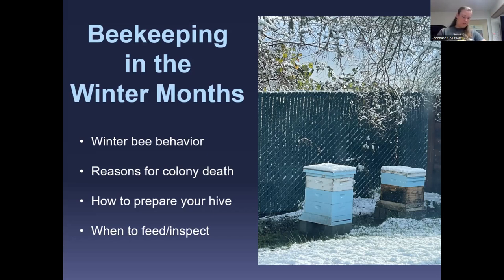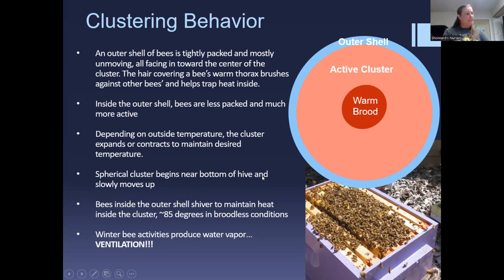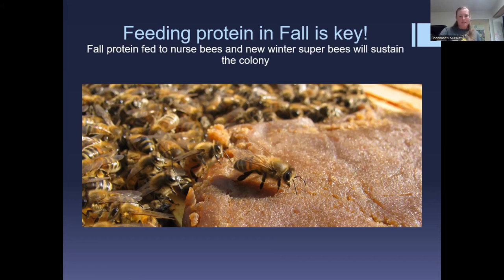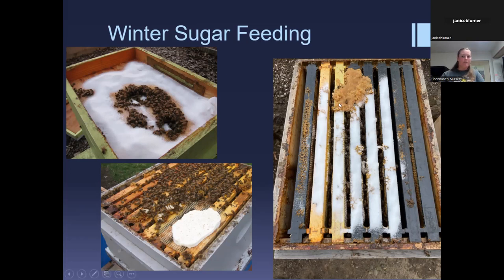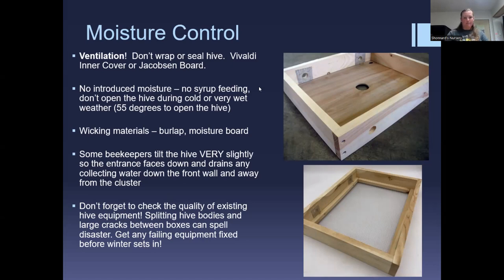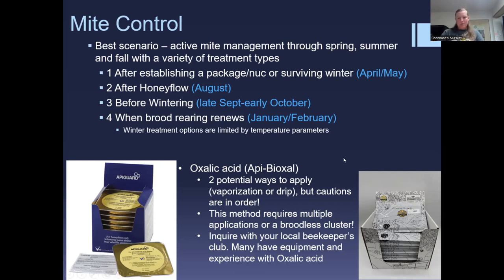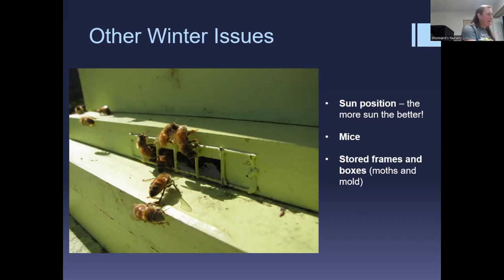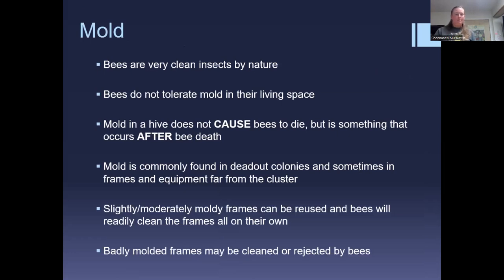Getting Your Hive Through Winter - 2023 Class Recording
Winters in the Pacific Northwest can be tough on your bees. Many bee colonies fail to make it through the winter, and while there are no fool-proof ways to ensure winter survival there are steps you can take to improve your odds.

Learn from Camille Dill about what is happening in your hive from late summer through early spring, and what you can do now and through the winter to help your bees emerge healthy and vigorous next year.